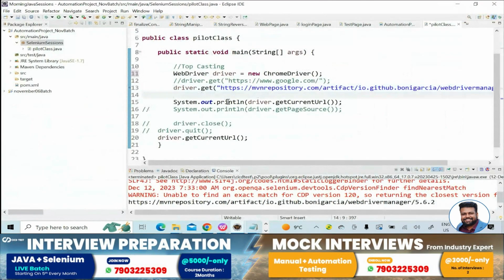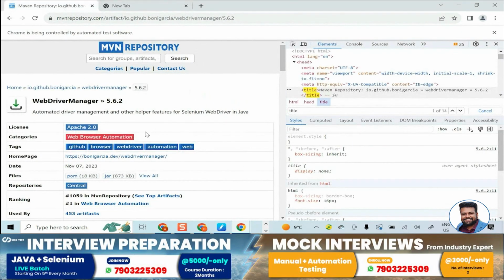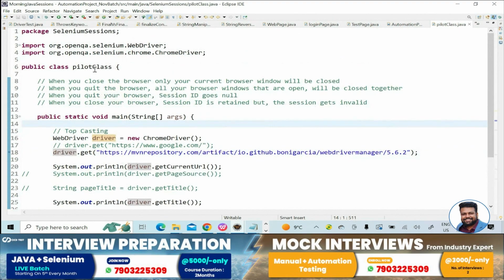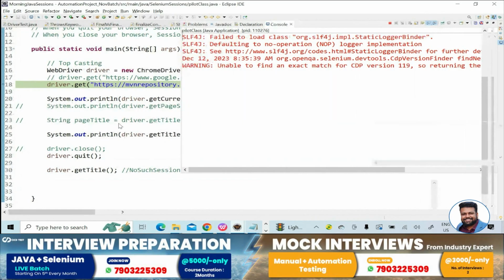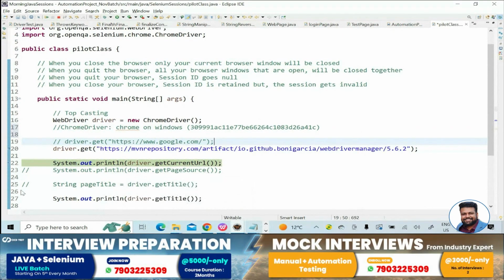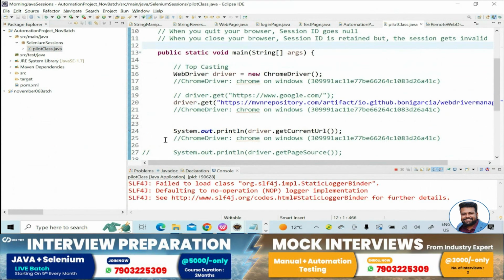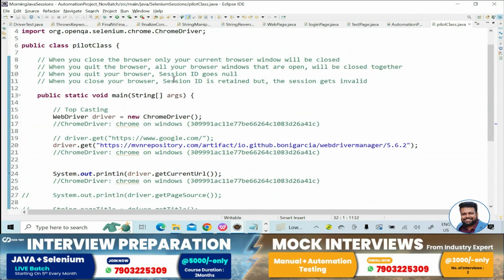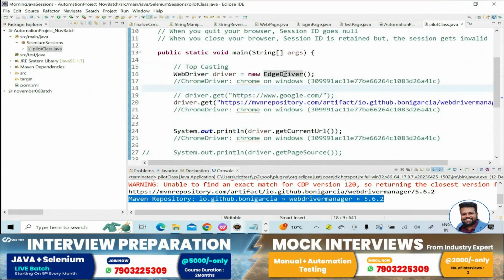2. driver.close () vs driver.quit () in Selenium | Full Course | Full Stack Software Testing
-DESC-

1. Manual Testing Fundamentals
2. JIRA with Zephyr
3. SQL with PostgreSQL
4. Postman
5. JMeter
6. JAVA
7. Selenium
8. TestNG
9. GIT
10. Page Object Model Framework (POM)

Happy Learning :)
CICD TEST